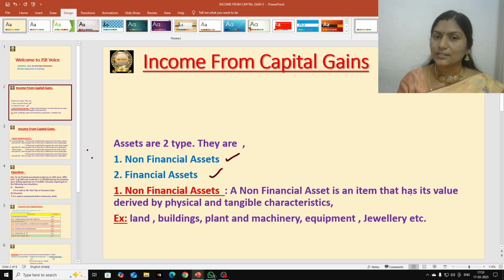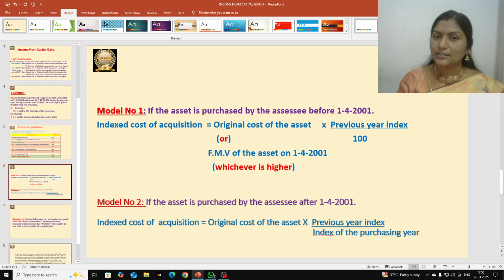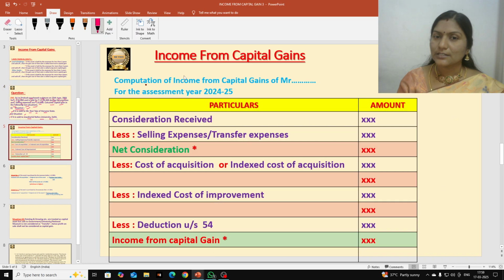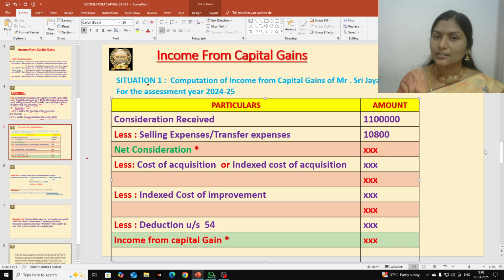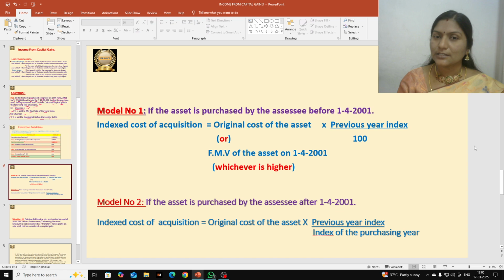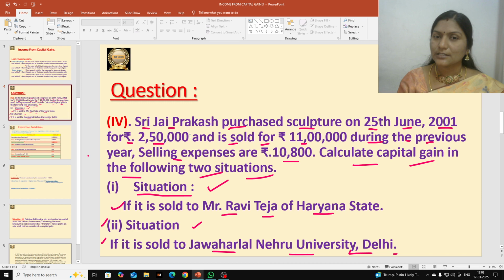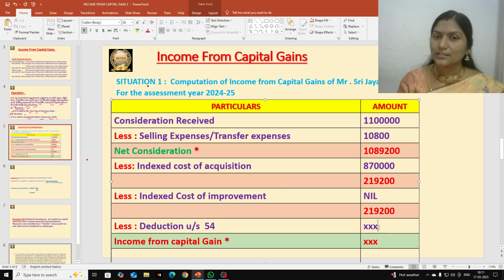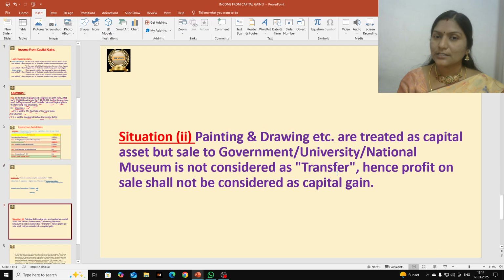INCOME FROM CAPITAL GAIN | LECTURE-5 | PROBLEM SOLVING | INCOME TAX